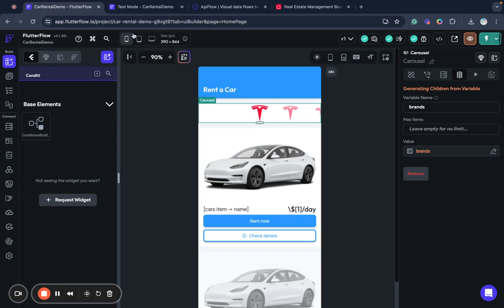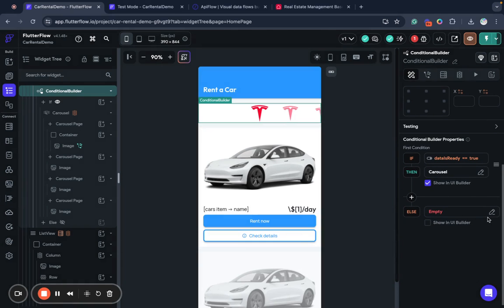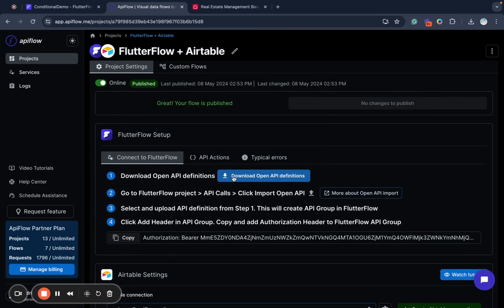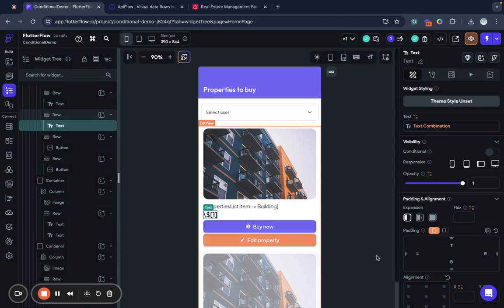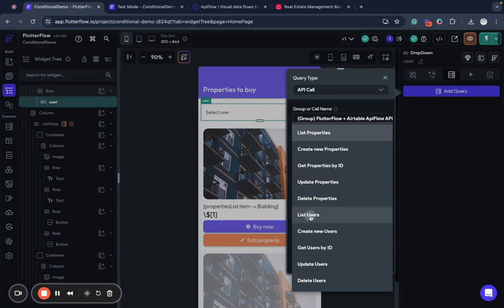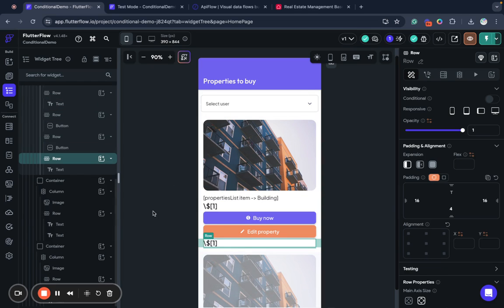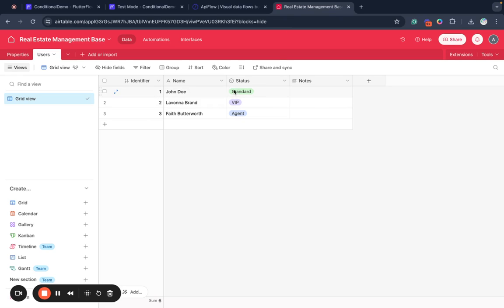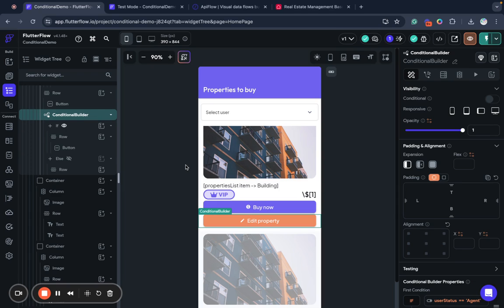Show, hide and change elements in FlutterFlow using data conditions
Let's learn how to show, hide, and change the appearance of UI elements in FlutterFlow based on data conditions with the Conditional Builder component

Building two demos - car rental and real estate sales apps with MySQL and Airtable as a backend we will discover different scenarios of how to use Conditional Builder in FlutterFlow

00:00 Intro to conditional rendering in FlutterFlow
00:40 Scenario 1 - Show element when MySQL data is loaded
05:40 Scenario 2 - Display and hide UI elements with Airtable data